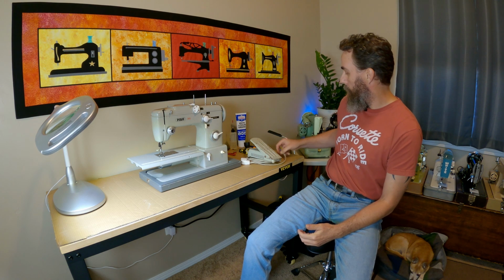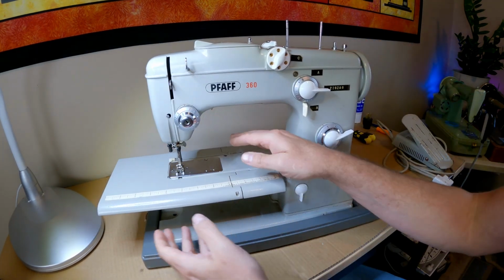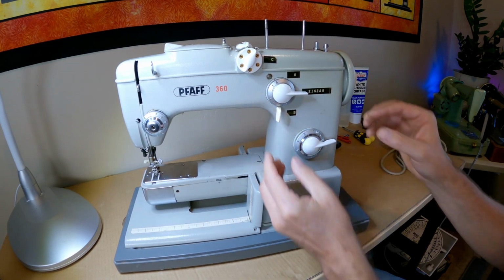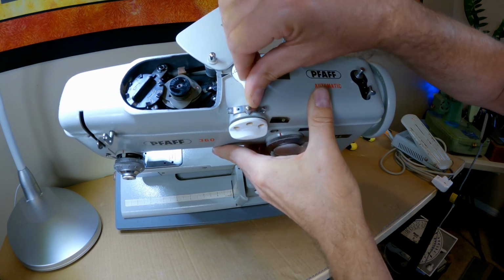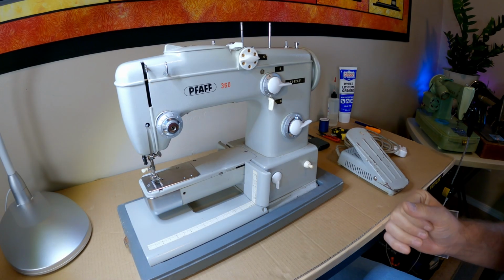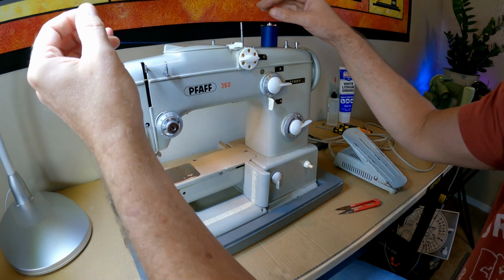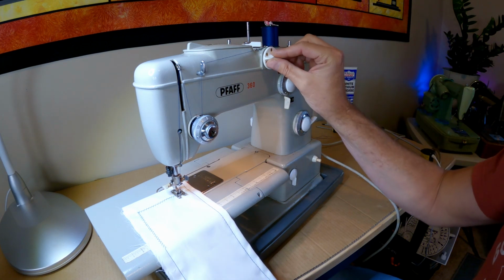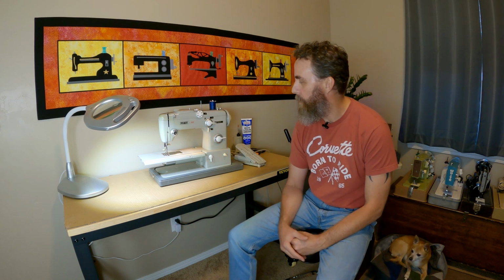Pfaff 360 - Thrift Store Find - Is It a Keeper?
Follow along as I test out our new Pfaff 360 vintage sewing machine fresh from the thrift store! Enjoy!

Amazon link for my sewing table:

Video Chapters:
0:00 Intro
1:24 Machine Walk Around
22:13 Machine Test
40:05 Outro